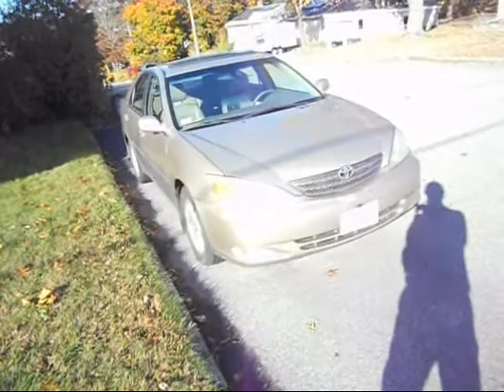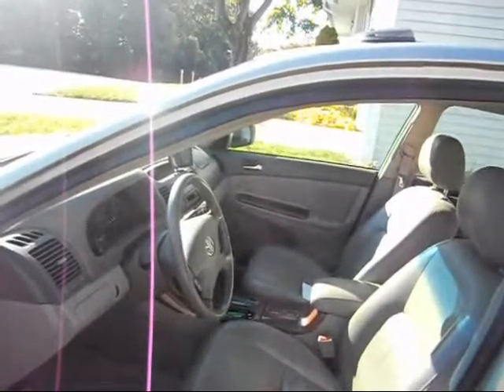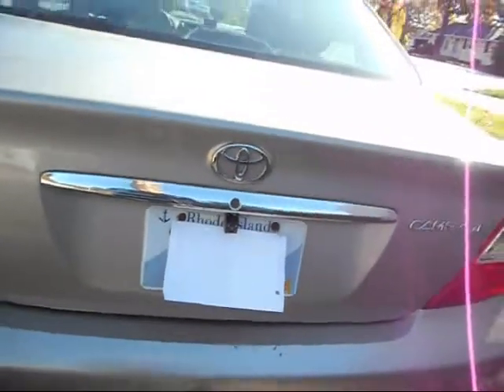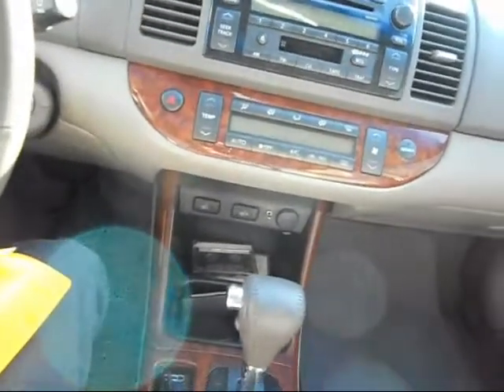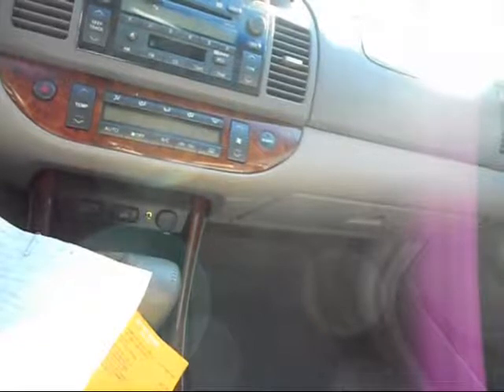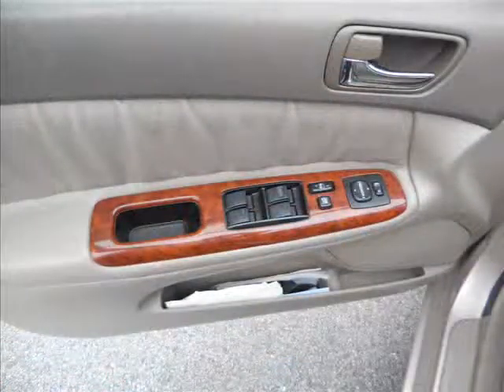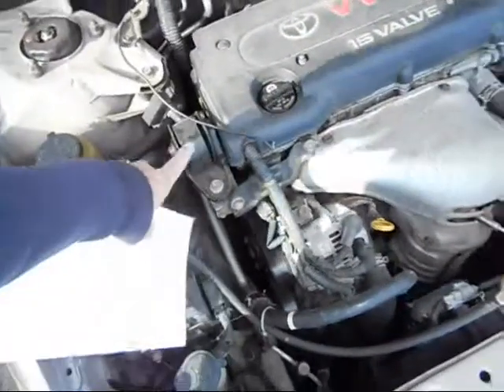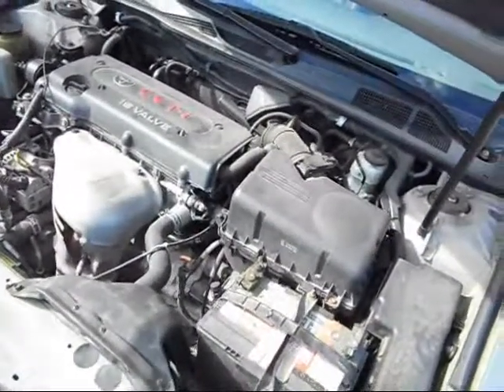2003 Camry Overview at 13+ Years Old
What it can be like buying a 13 year old Camry from a private seller. Including common issues.